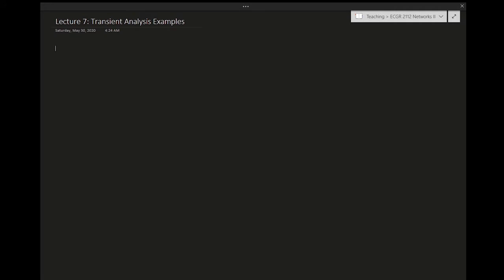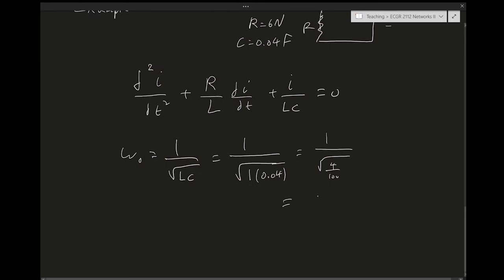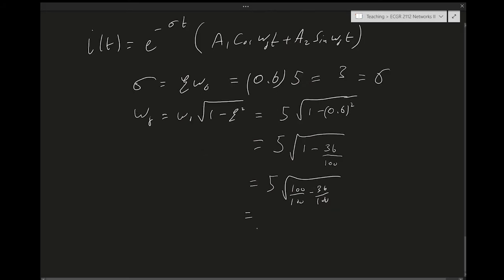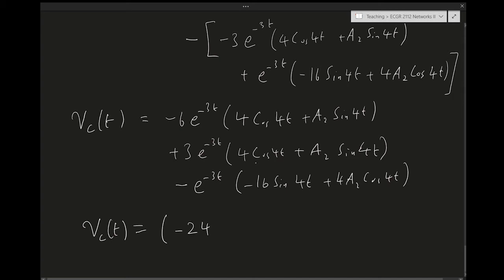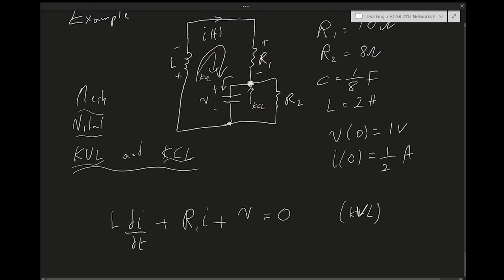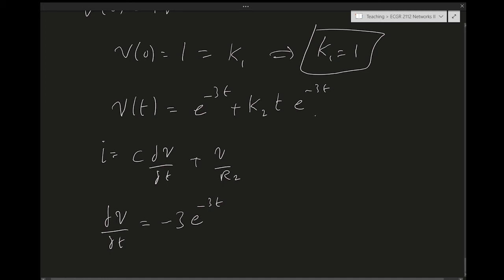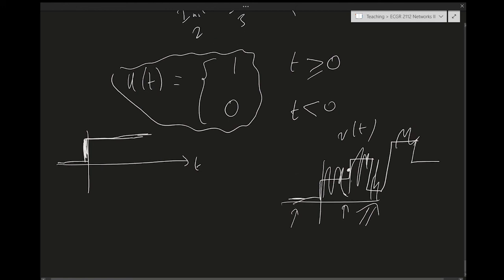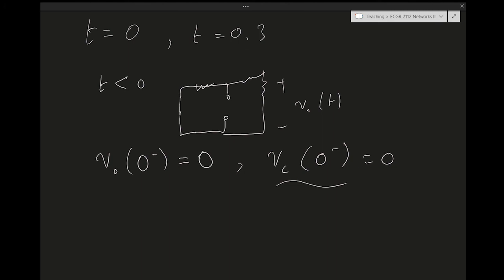ECGR 2112 #7 Networks II: More Examples & The Unit Step Function